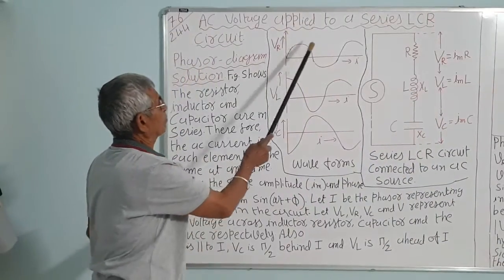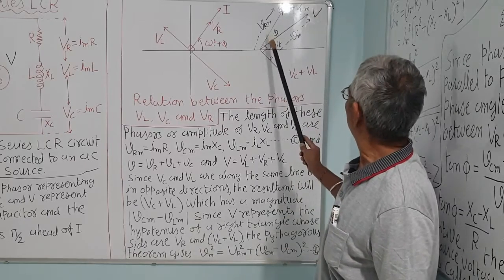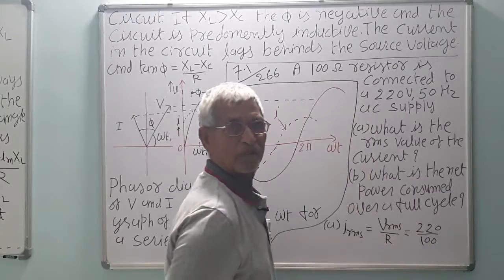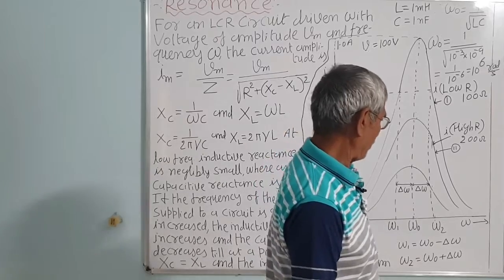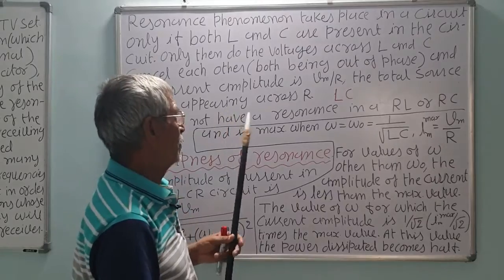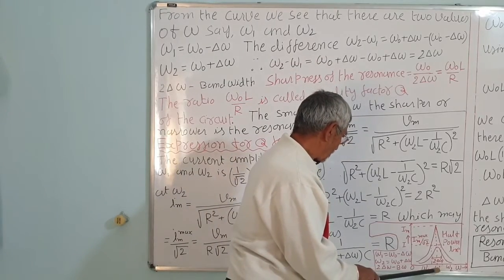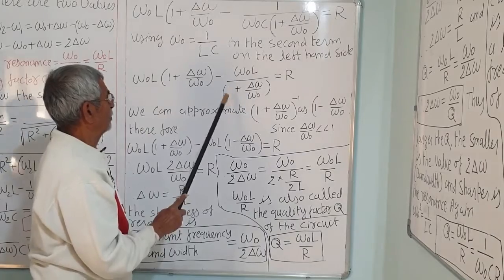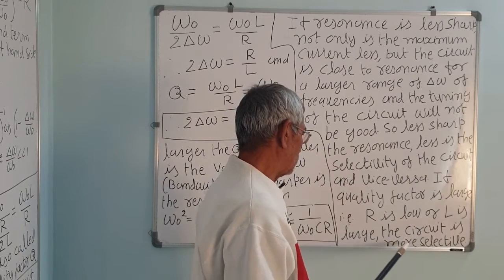Alternating Current | Physics Chapter 7 Class12 | NCERT | Part 4